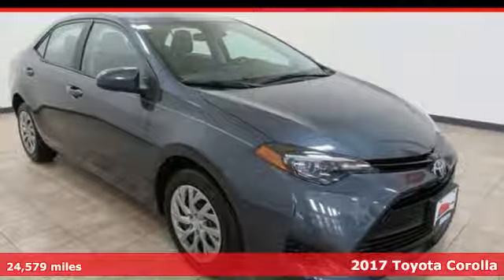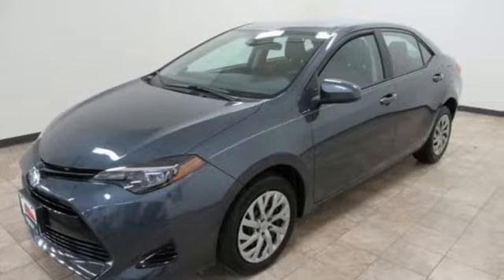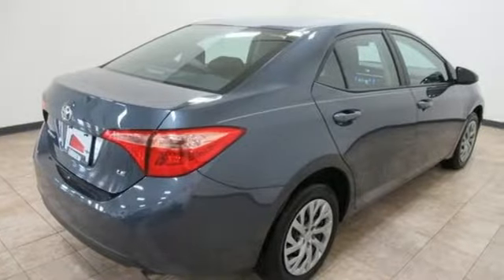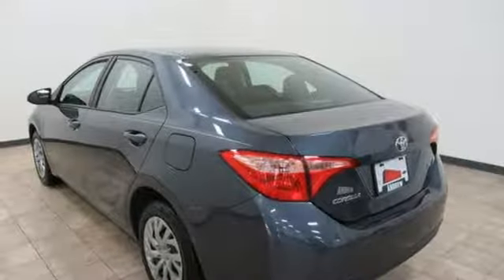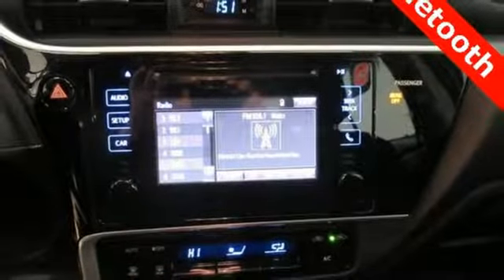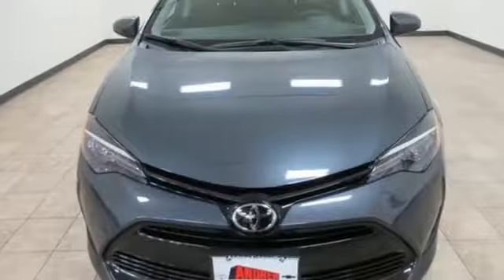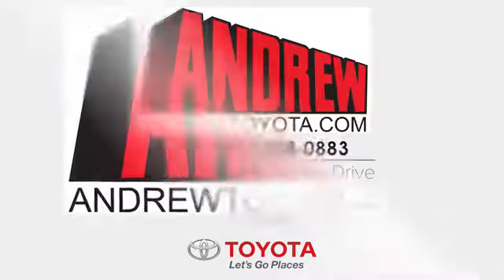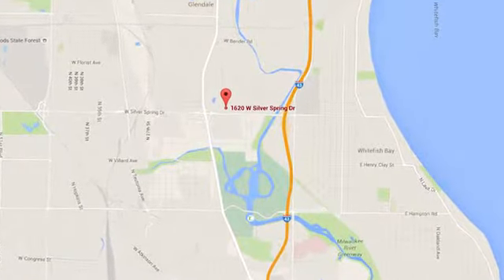Used 2017 Toyota Corolla Milwaukee, Glendale, WI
Year: 2017
Make: Toyota
Model: Corolla
Trim: LE
Engine: 1.8L I4 DOHC Dual VVT-i
Transmission: CVT
Color: Gray
Interior: Black
Mileage: 24579
Stock #: TP9609
VIN: 2T1BURHEXHC915585
Recent Arrival! New Price! Gray Clean CARFAX. Non-Smoker, ONE OWNER, DEALER MAINTAINED, BOUGHT HERE AND SERVICED AT ANDREW TOYOTA, Bluetooth, Backup Camera, Locally Owned, CLEAN CARFAX. Odometer is 13104 miles below market average! Priced below KBB Fair Purchase Price! 28/36 City/Highway MPGbrbr2017 Toyota Corolla LE FWD CVT 1.8L I4 DOHC Dual VVT-i 4D SedanbrbrbrAwards:br * 2017 KBB.com 10 Best Sedans Under $25,000 * 2017 KBB.com 5-Year Cost to Own Awards * 2017 KBB.com Best Resale Value Awards * 2017 KBB.com 10 Most Awarded Brands

Address:
1620 W Silver Spring Dr